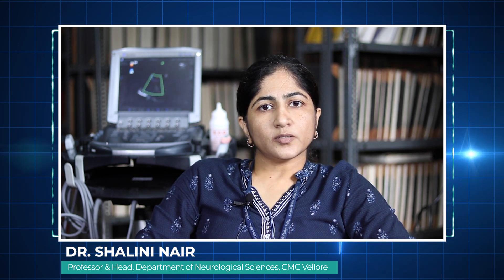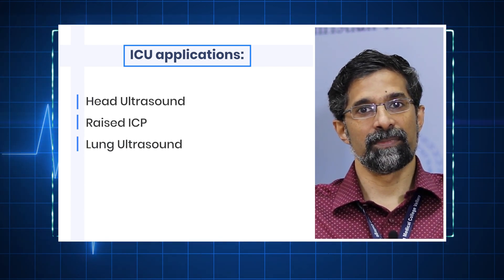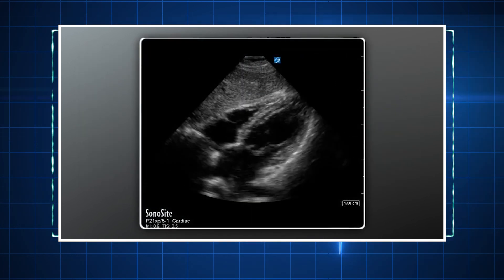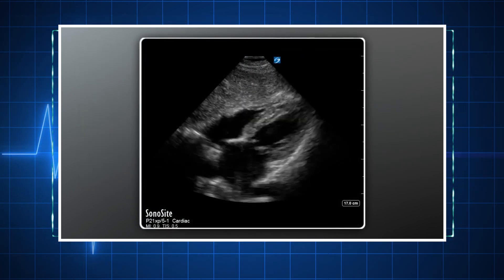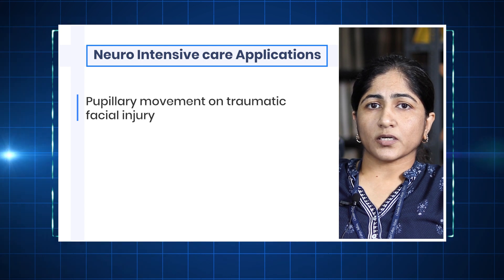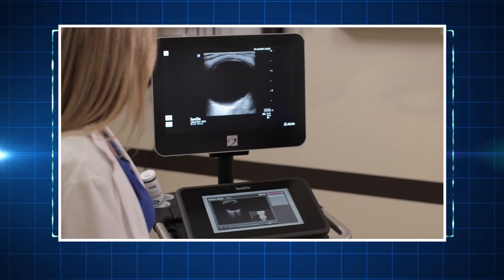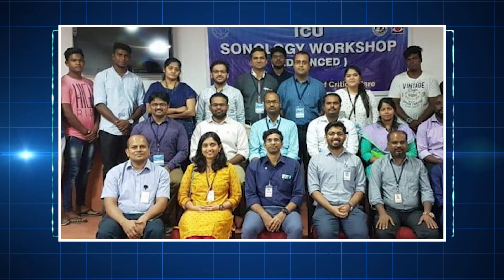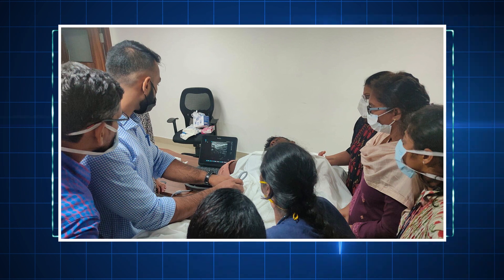Improving Patient Care with Point-of-Care Ultrasound at CMC, Vellore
A video documentary reflecting how Point-of-care Ultrasound technology is helping the physicians of Christian Medical College, Vellore in improving the quality of care, reducing cost associated with procedural complications, elevating efficiency, and enhancing patient safety & satisfaction in the current pandemic scenario.